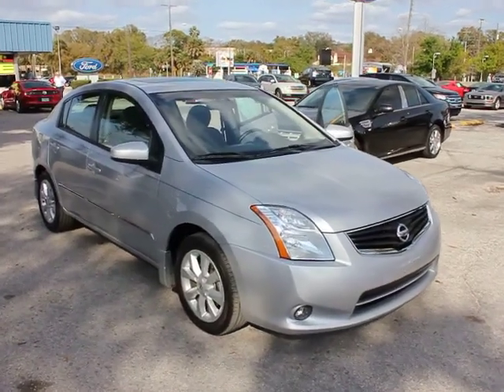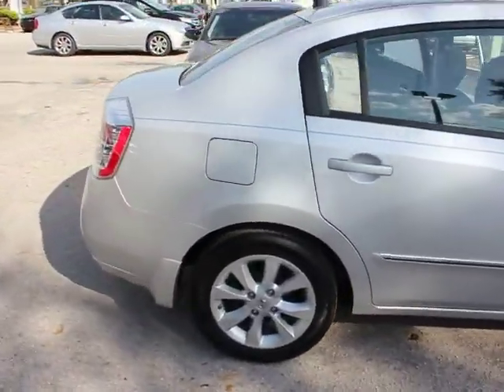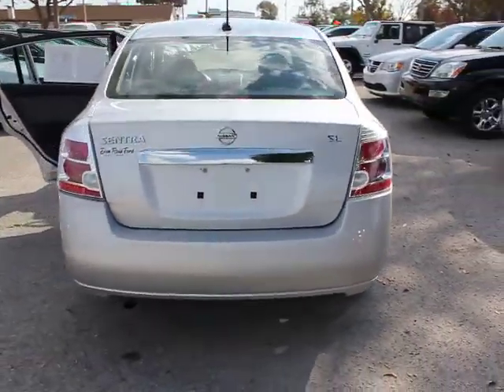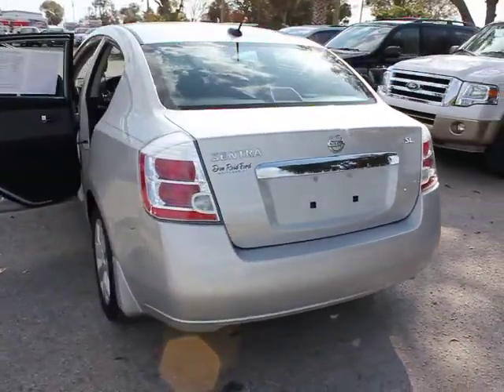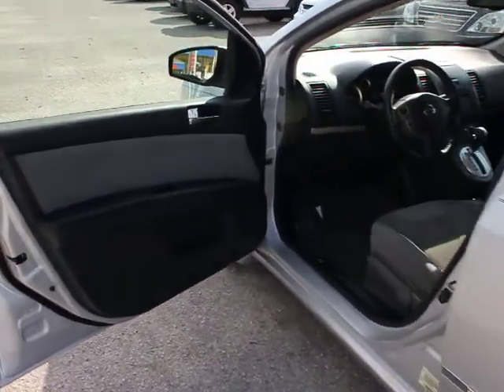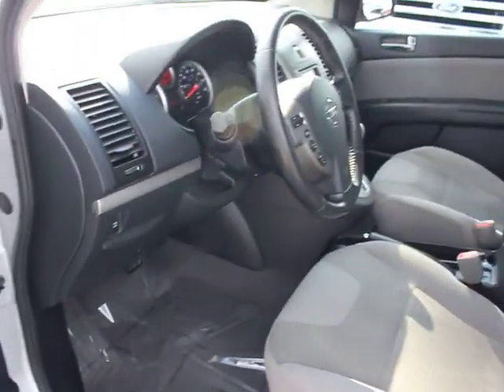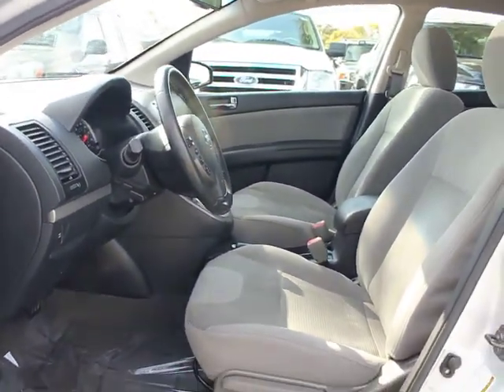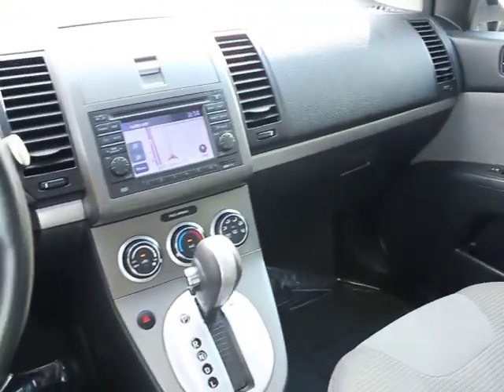2010 Nissan Sentra - Sedan Orlando, Maitland, Sanford, Deltona, Kissimmee Orlando FL C3279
2010 Nissan Sentra

DonReidFord
1875 S. Orlando Ave